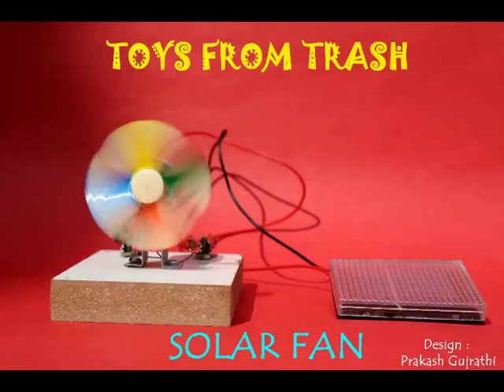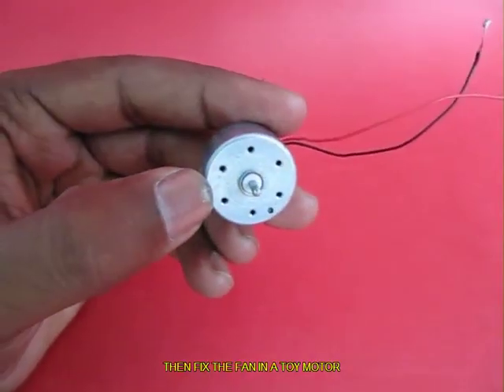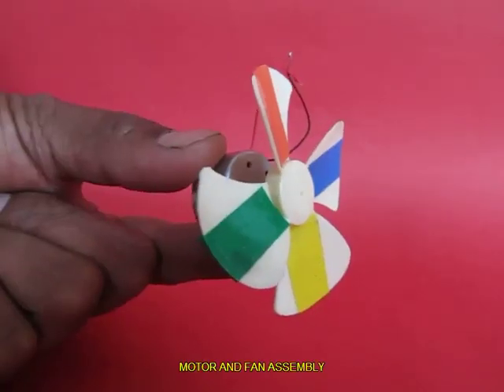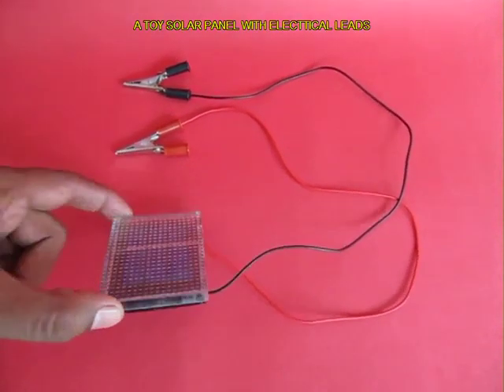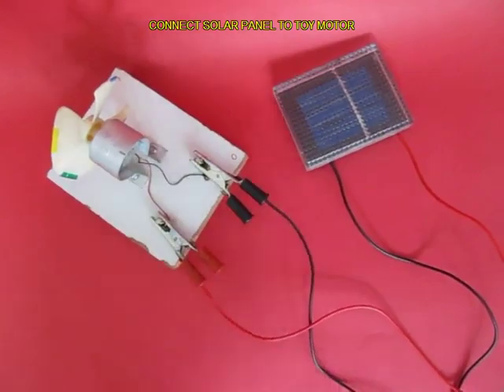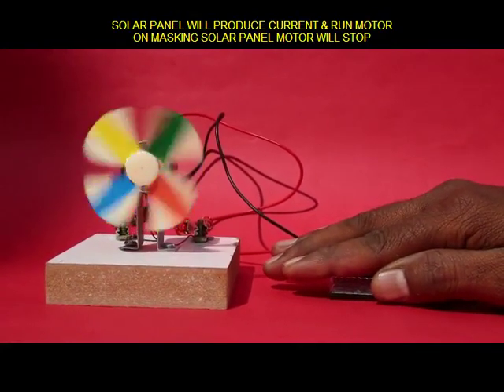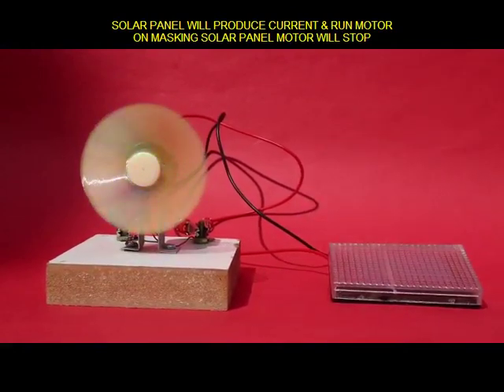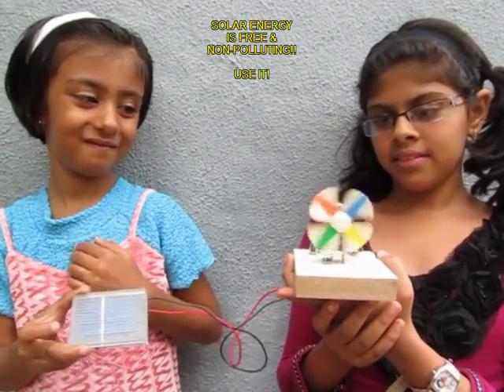SOLAR FAN - ENGLISH -11MB.avi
This is a simple exhibit to sensitize children about green energy. Fossil fuels increase the carbon in the air. Nuclear power is still unsafe. The sun is one source of clean energy. In this exhibit a small solar panel powers an electric fan. On shading the solar panel it stops producing current and the fan stops.
This work was supported by IUCAA and Tata Trust. This film was made by Ashok Rupner TATA Trust: Education is one of the key focus areas for Tata Trusts, aiming towards enabling access of quality education to the underprivileged population in India. To facilitate quality in teaching and learning of Science education through workshops, capacity building and resource creation, Tata Trusts have been supporting Muktangan Vigyan Shodhika (MVS), IUCAA's Children’s Science Centre, since inception. To know more about other initiatives of Tata Trusts, please